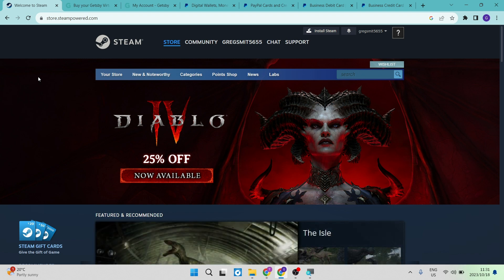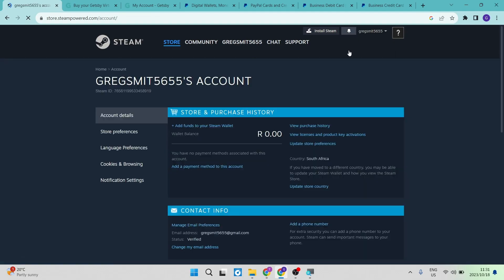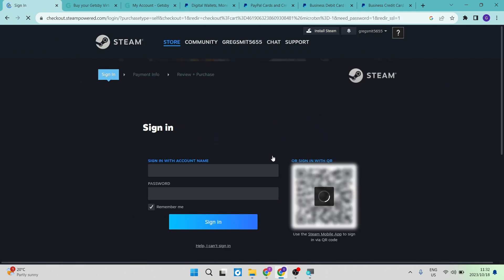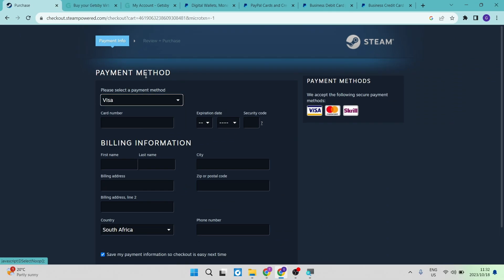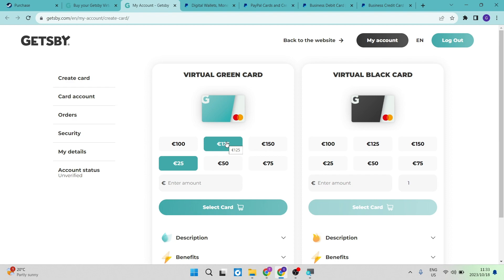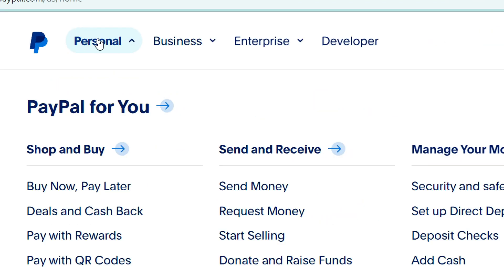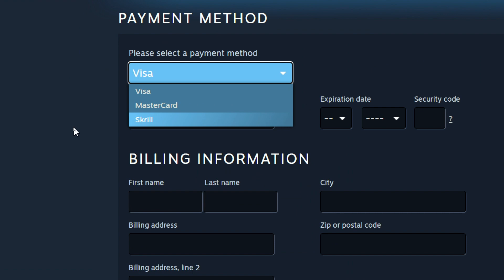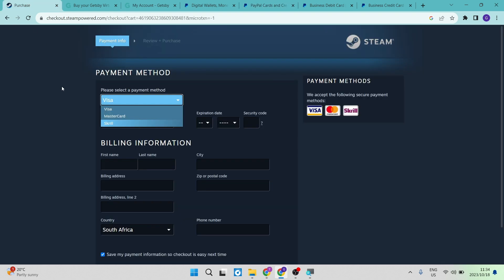How to Pay with Paypal on Steam (Quick and Easy)